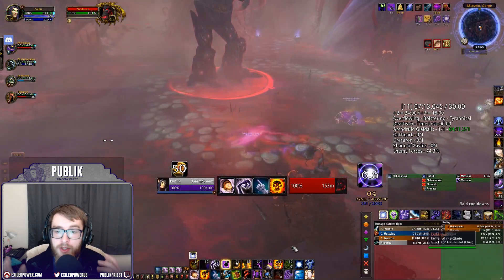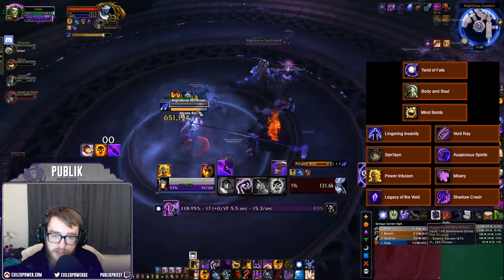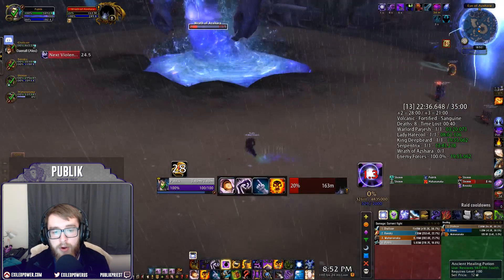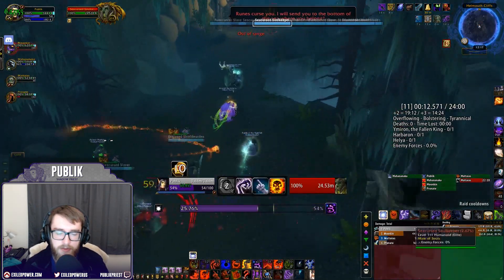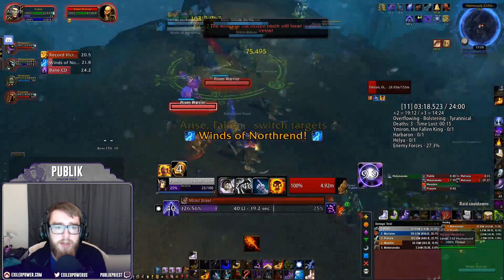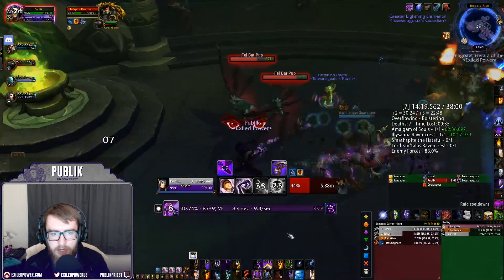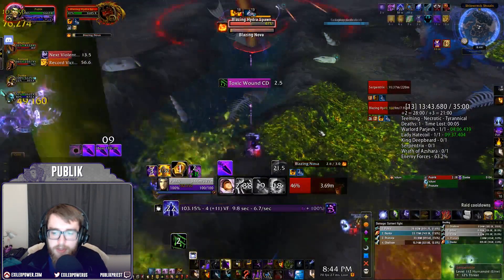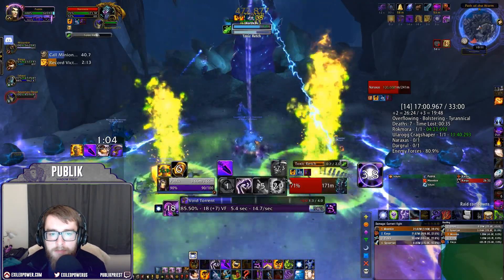Shadow Priest Patch 7.1.5 :: Mythic+ Guide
Exiled Power is a Mythic Raiding Guild on Arthas

Bookmarks
Talents: 01:20
Gearing: 10:40
Tips and Tricks: 20:35
Dungeon Specific Tips: 29:00
Black Rook Hold: 29:52
Court of Stars: 31:27
Darkheart Thicket: 32:51
Eye of Azshara: 34:42
Halls of Valor: 36:46
Maw of Souls: 37:53
Neltharion's Lair: 39:20
The Arcway: 42:12
Vault of the Wardens: 43:40

Come hang out with myself and the team at HowToPriest

Shadow Crash macro to cast at your cursor:
showtooltip Shadow Crash
/cast [@cursor] Shadow Crash